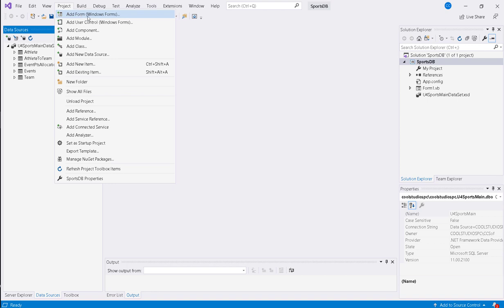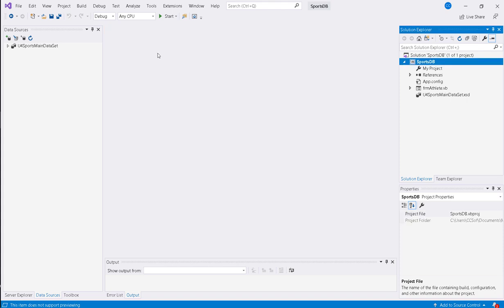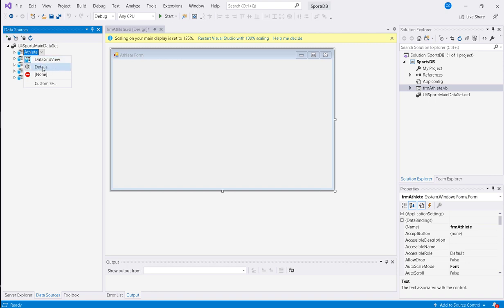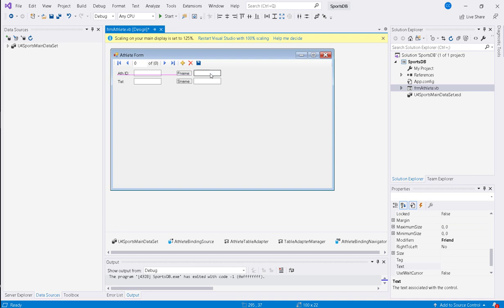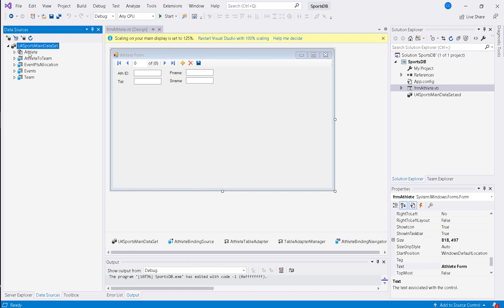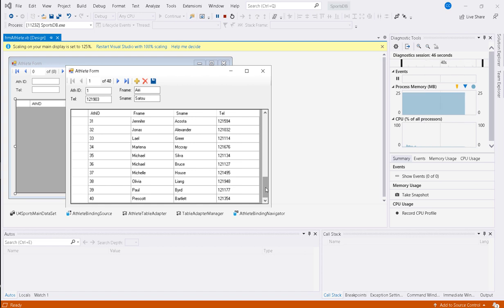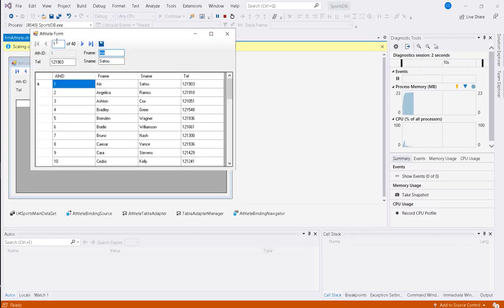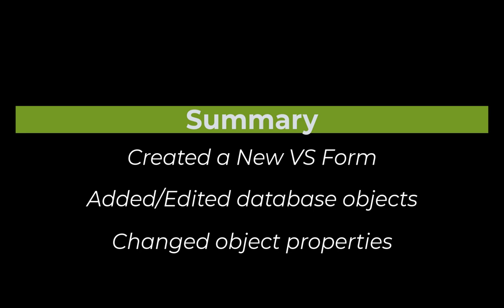3-Visual Studio Basics Create a Form